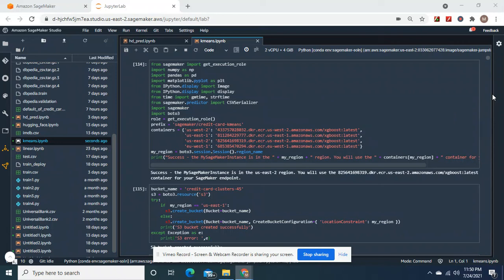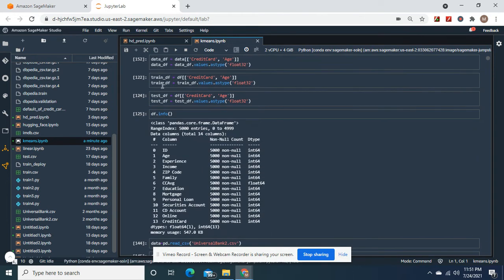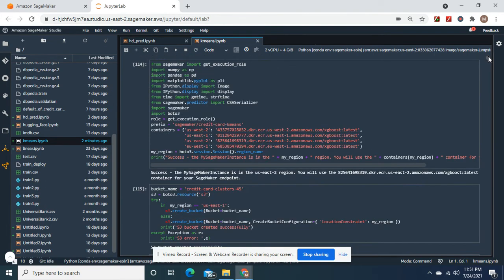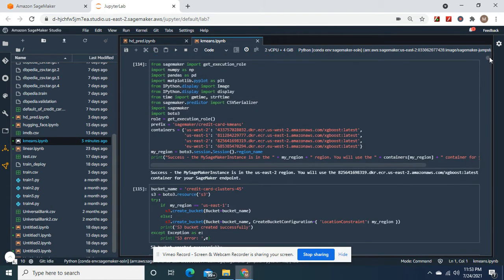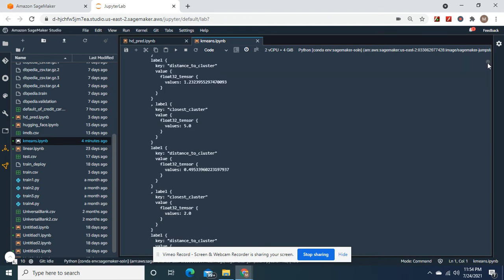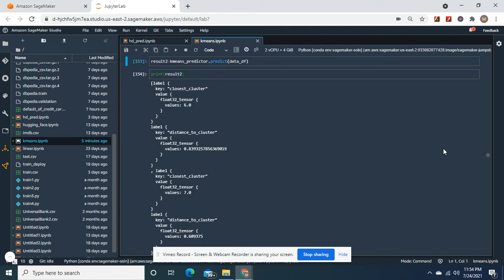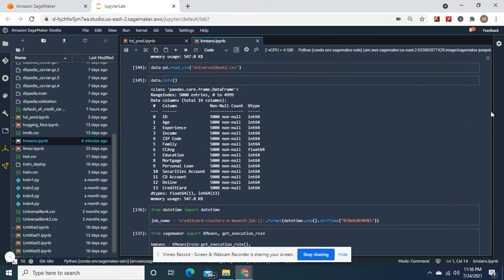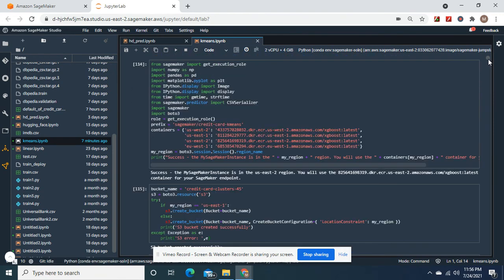KMeans clustering with Sagemaker deployment with predictions explained